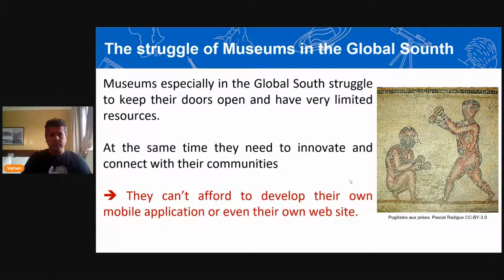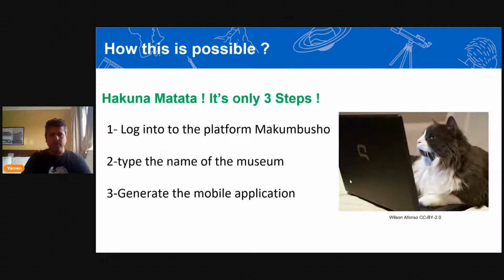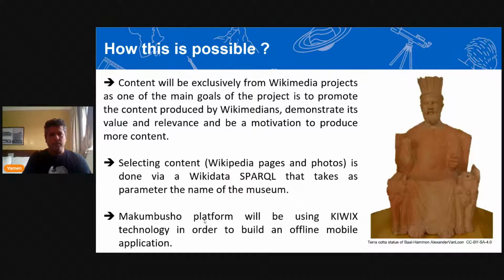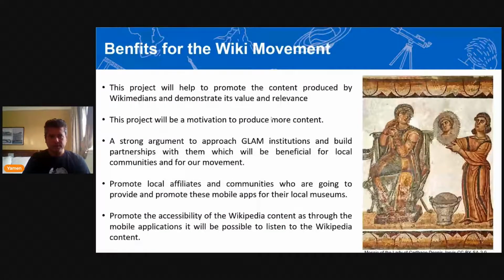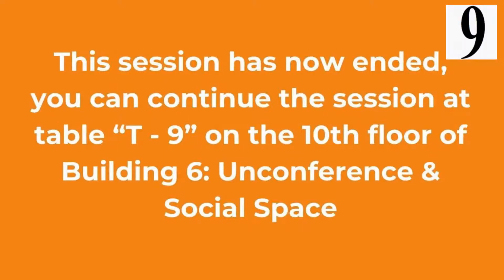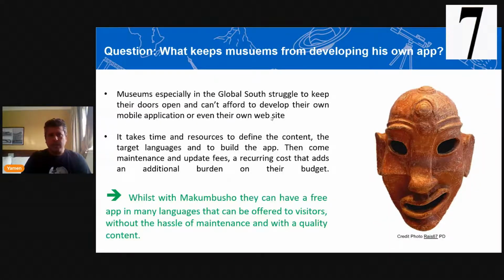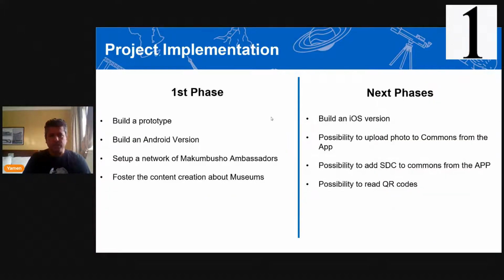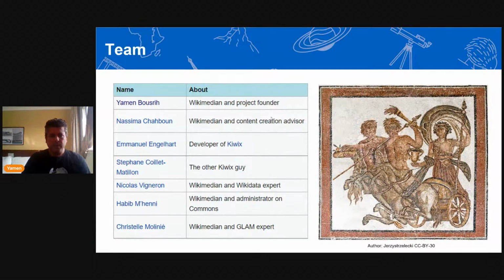Makumbusho: a powerful tool to mobilize local communities and facilitate partnerships with Museums